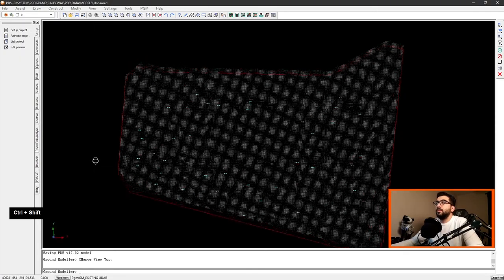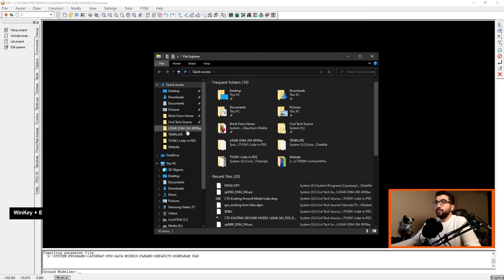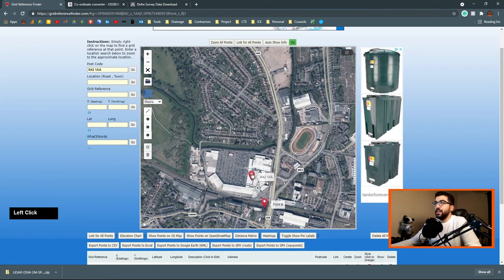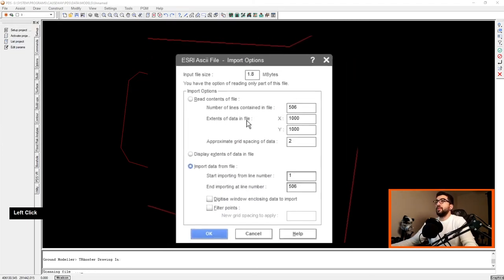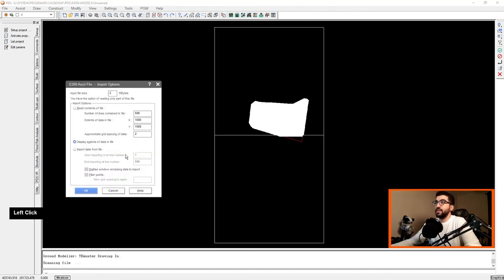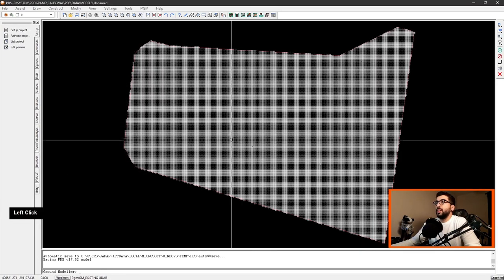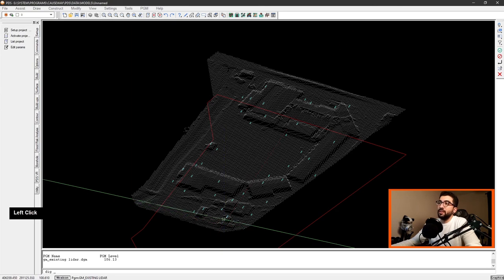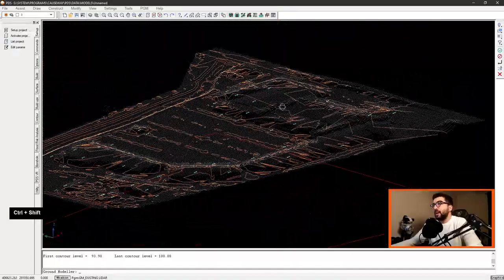Lidar survey - How to import in PDS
Websites you will need for this tutorial:
Grid Reference Finder

A big thank you to Causeway for providing this channel with a license so we can create more tutorials for you guys